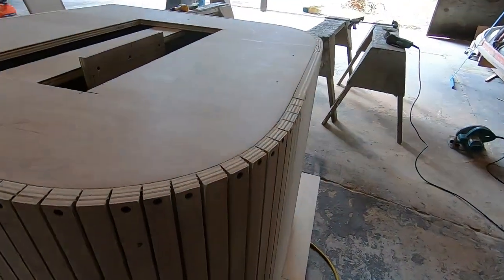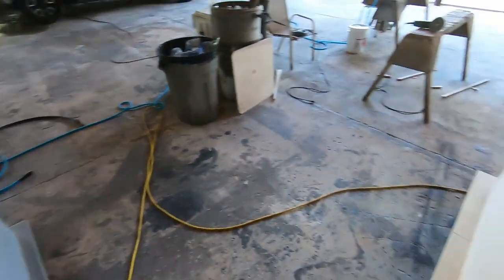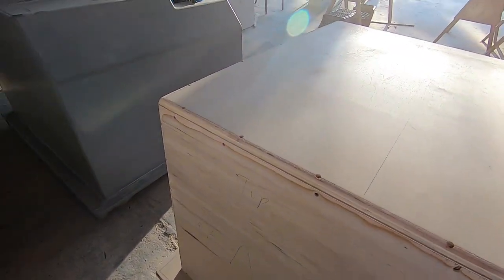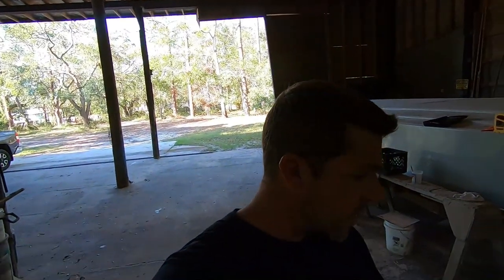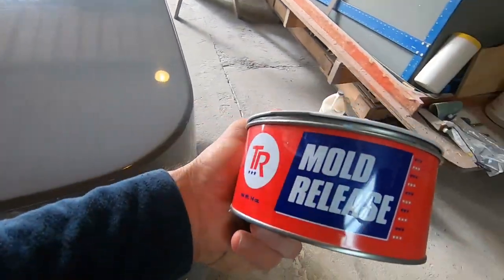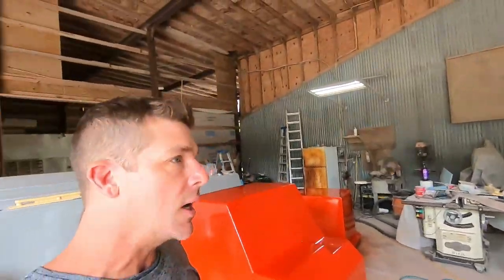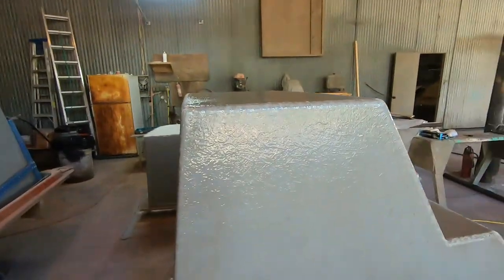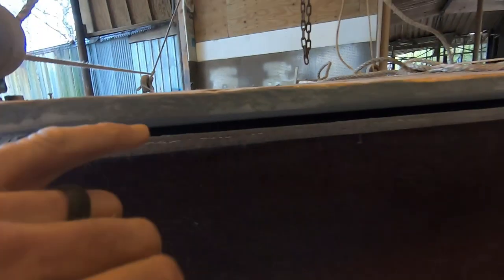EP-7 WE ARE BUILDING A NEW BOAT! HOW-TO BUILD A FIBERGLASS CENTER CONSOLE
In episode #7 of our boat building series, we show You the steps involved in building a Fiberglass center Console and Seat Mold. It will have an integrated Live well and will have a custom-made tackle storage system. From building the wood and fiberglass plug, then the fiberglass mold to separating the parts from one another. This video was meant to be a general overview of the mold-building process. If you enjoy this type of video please check out other videos that cover the step-by-step build of our custom 29- foot hybrid bay boat. Thanks!        How to build a boat, how to build a fiberglass boat, boat repair,gel coat repair, best boat, best boat building videos, how to build a boat the best way, build your own boat, boat molds, how to build boat molds, custom built boats, boat fuel tanks, fuel tank installs,Coosa composites panels,  Boat Building, fiberglass Boats, Custom built Boats, Hybrid Bay Boats, Custom Built Inshore Charter Boat, How To Build a Boat, Gelcoat repair, fiberglass repair, Island Marine Charters, Captain Joe Buskens